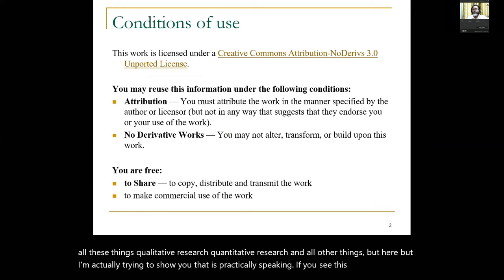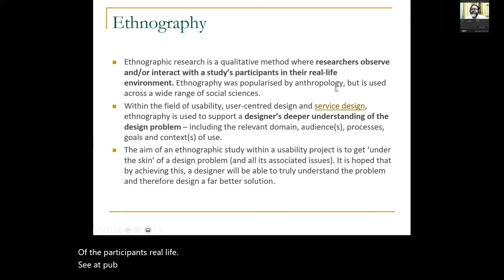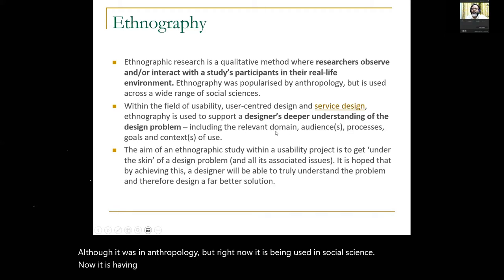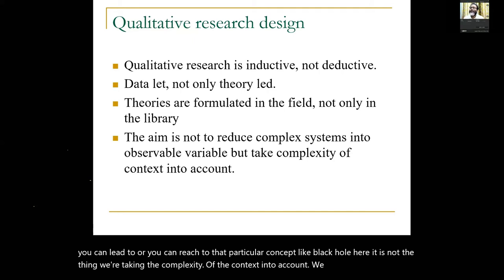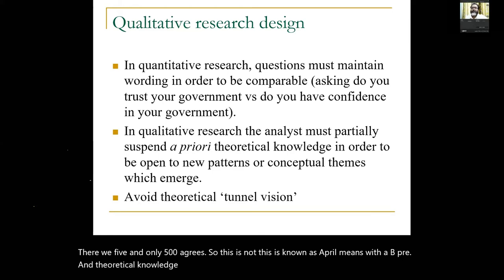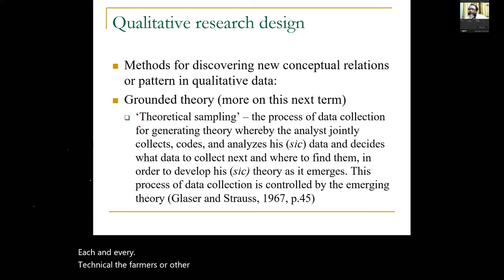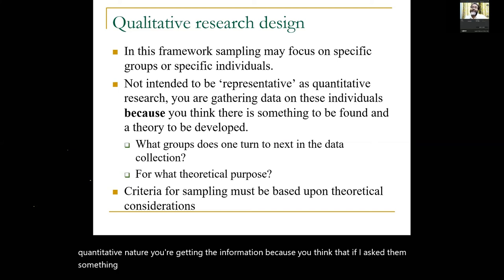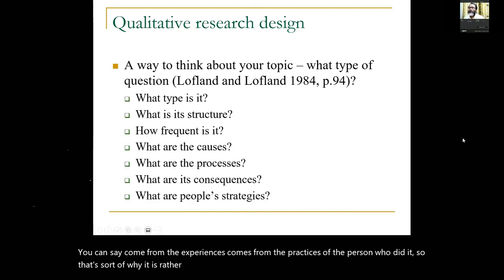Qualitative Research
Types of Qualitative Research and Tools